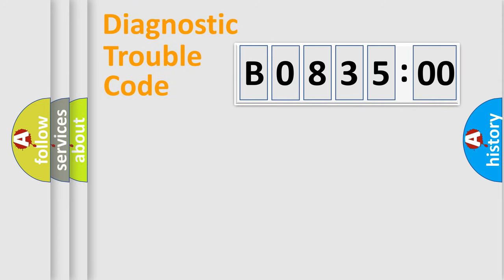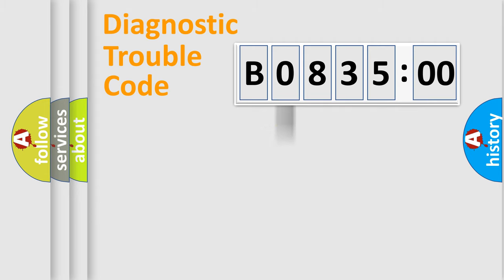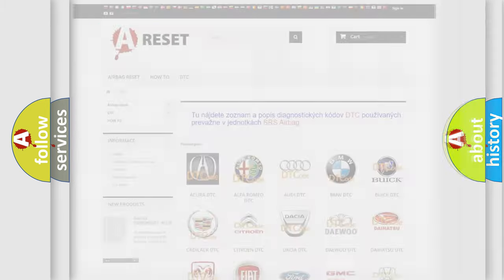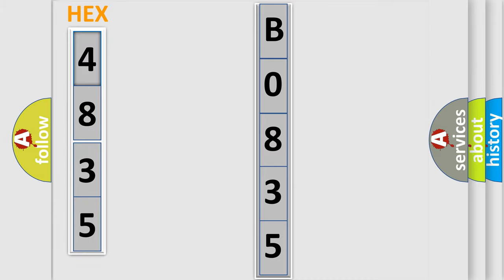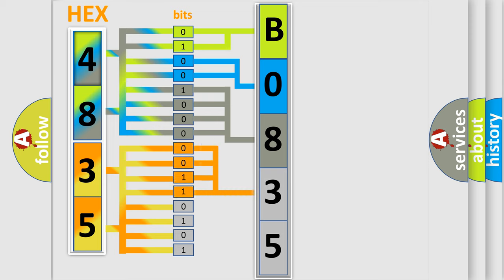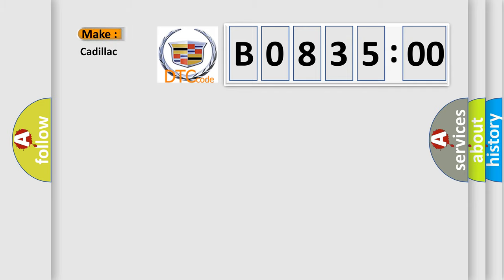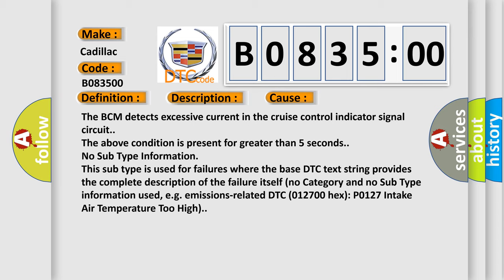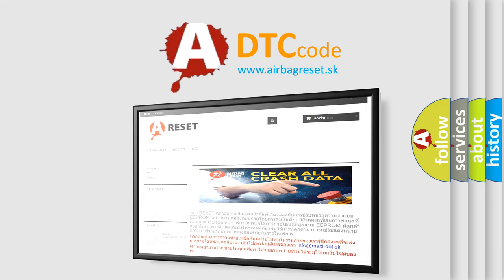DTC cadillac B0835-00 Short Explanation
Contents:
0:21 Basic DTC analysis according to OBD2 protocol standard.
1:48 Insight into programming
2:58 A diagnostically understandable description of the Diagnostic Trouble Code
3:05 Basic error definition

Make:
Cadillac
Code:
B0835 00
Definition:
Cruise Control System Active Indicator Circuit
Description:
The ignition is ON. The cruise switch is ON.
Cause:
The BCM detects excessive current in the cruise control indicator signal circuit.
The above condition is present for greater than 5 seconds.